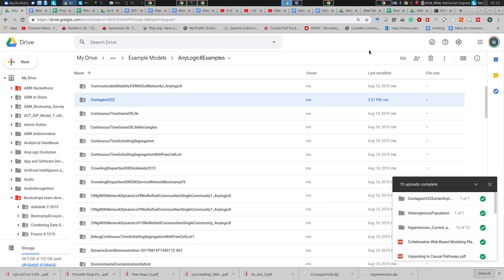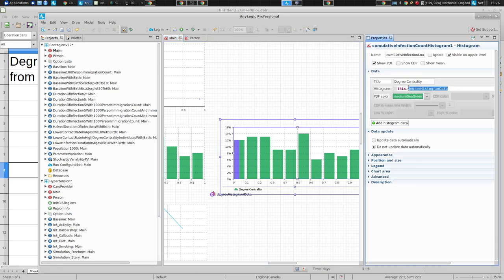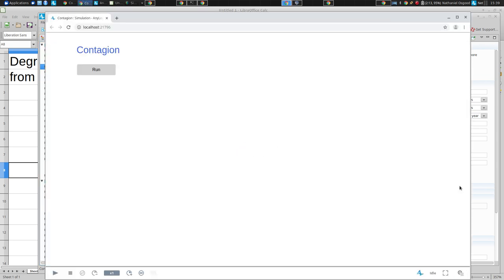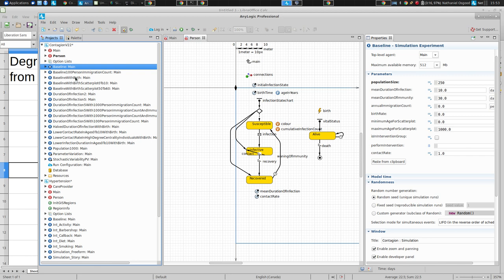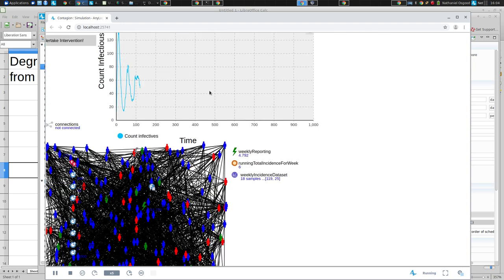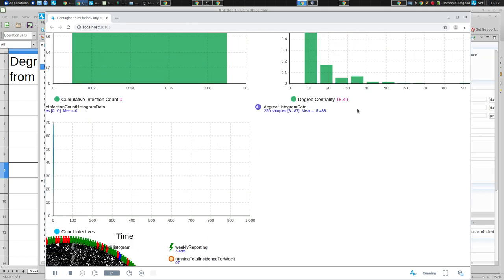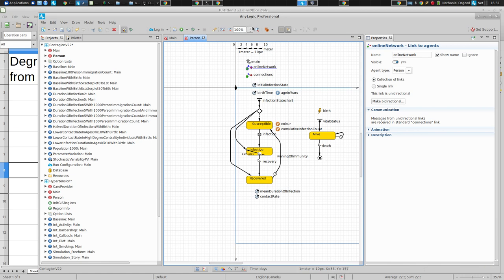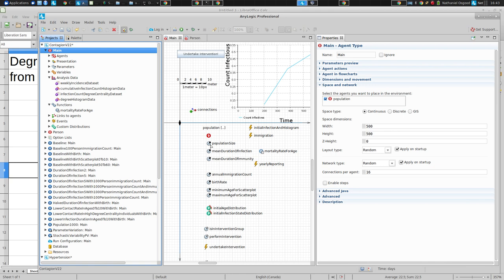High Level Introduction to Capturing AnyLogic Built-in Network Types